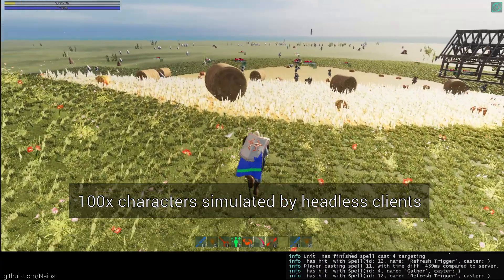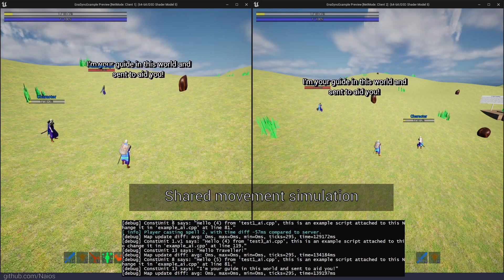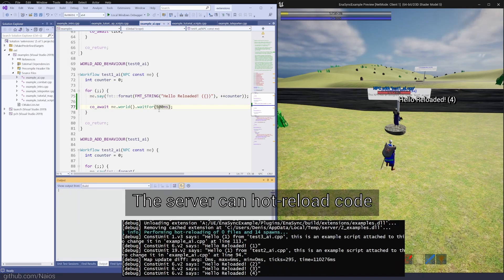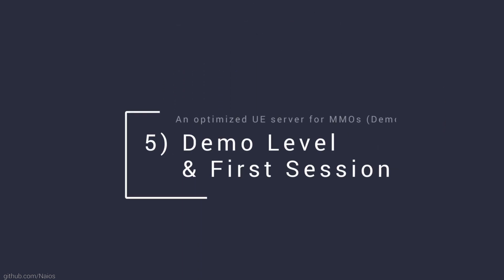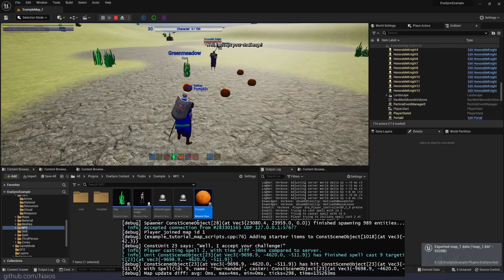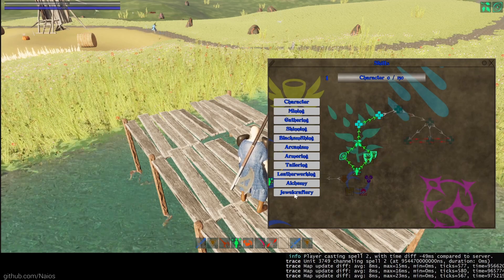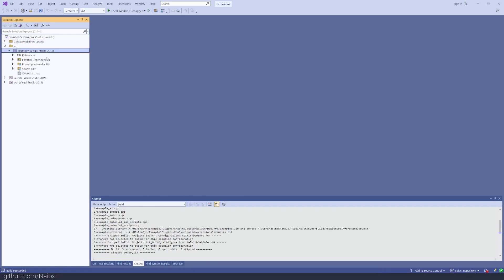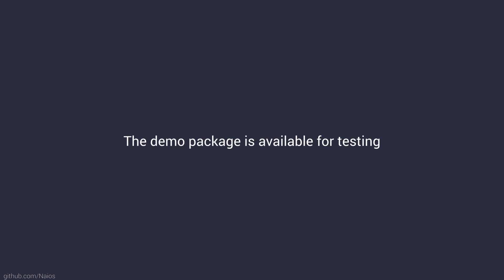A custom C++ server for Unreal Engine 5: Simultaneous Worlds and TypeScript Scripting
In contrast to a Unreal-based solution, the server is able to host multiple worlds (levels/shards/layers) at the same time, with a low consumption of resources. In addition, the server is able to update many independent worlds and their content in parallel, thus making the best use of modern multi-core systems to potentially support a larger number of clients. In addition, my dedicated server plugin works with the standard Unreal Engine that is distributed through the Epic Marketplace and does not require a source build.

In particular, this presentation covers runtime reloadable C++ and JavaScript/TypeScript AI scripting and the first presentation of multiple simultaneous worlds.

The project is currently not in active development.

If you are interested in my work, take a look at my GitHub profile

1 00:00 Introduction
2 02:08 Overview
3 03:13 Architecture, Benefits and Limitations
4 06:12 Installation
5 07:47 Demo Level and First Session
6 09:04 Entities and Exporting
7 10:04 NPCs & Spawns
8 11:36 Items
9 12:34 Spells, Auras & Skills
10 13:35 C++ Extensions
11 15:49 Typescript/JavaScript Scripting
12 17:50 Closing